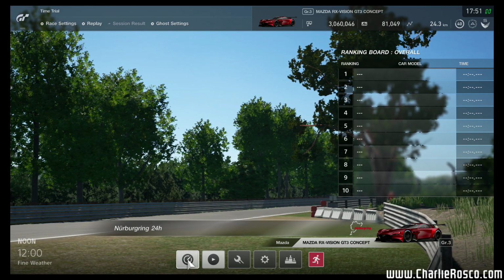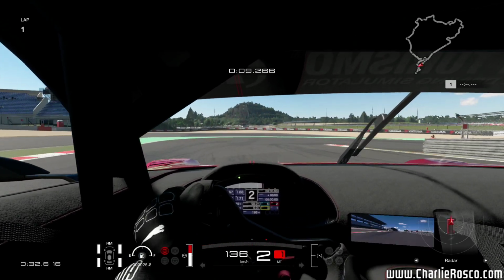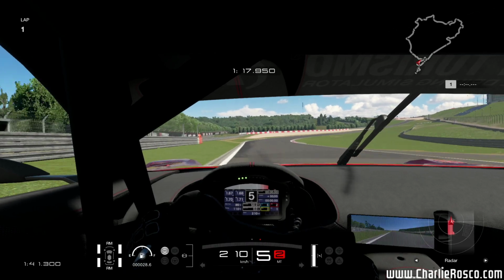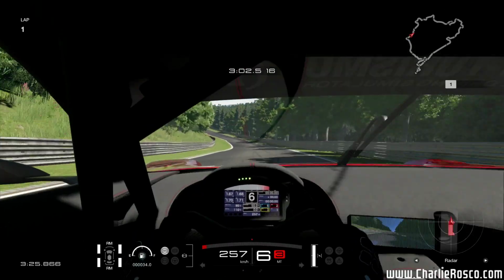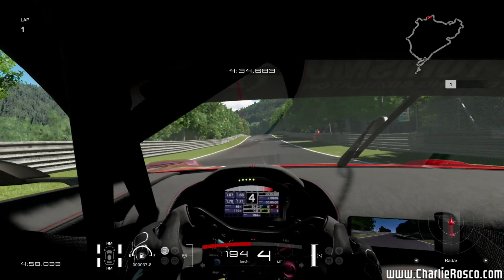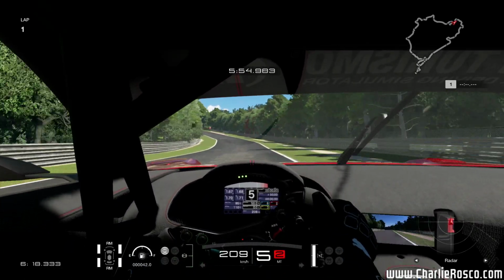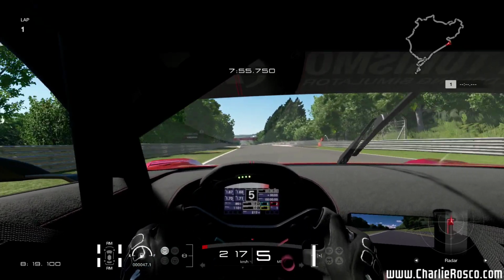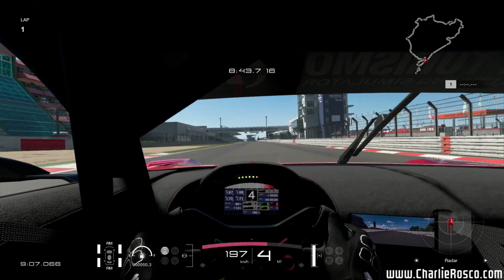NEW MAZDA RX-VISION GT3 CONCEPT! - Gran Turismo Sport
➤WITH THANKS TO MY VIP's
YOUTUBE: Staniel85, G-R3X Gaming, Gizmo M, Aussie Mike, CRR_BileRizer, Go Mojo Go!, VVLF 01, chris taylor, Squid Ley, Nick Nickmagic_nl, Lee Cogan
TWITCH: chrisredbeard777, auricom0011, crr_ranger, ap_78